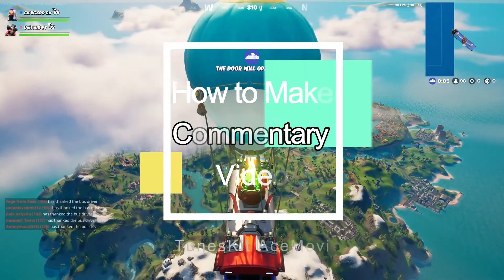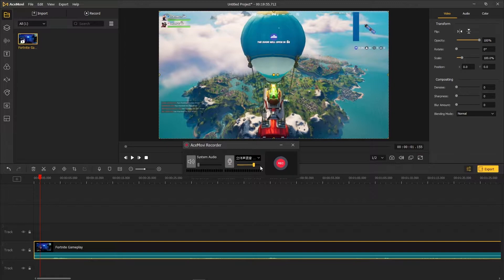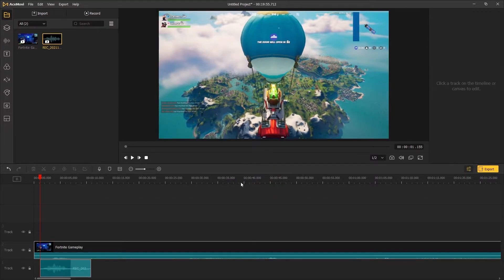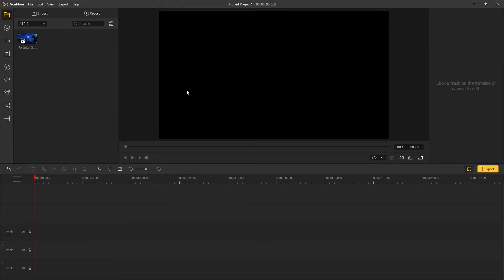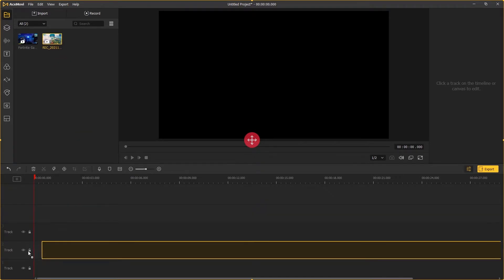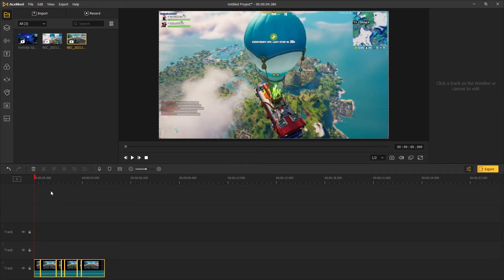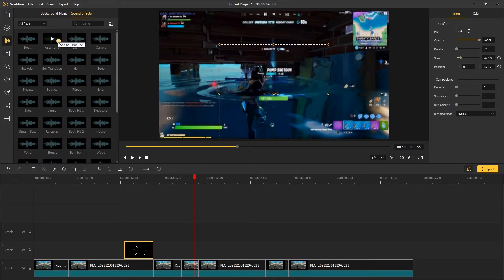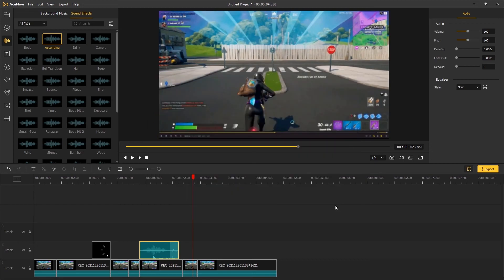How to Record and Make a Commentary Video (2022 Guide)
Welcome to TunesKit Studio. Today we'd like to show you how to use AceMovi to record and create a commentary video over gameplay!

0:00 Intro
0:15 Step 1 - Drag the gaming video to the timeline
0:20 Step 2 - Click the VoiceOver microphone icon to start recording and commentating
1:08 Step 2 (Alternatively) - Click the Record icon to record the commentary
2:02 Step 3 - Edit the commentary video (silence detection, add stickers, music effects, etc.)
2:32 Step 4 - Export the commentary video
2:42 Outro